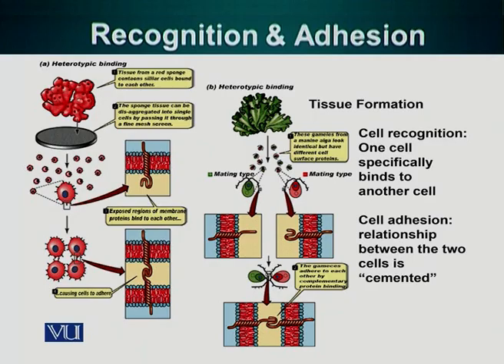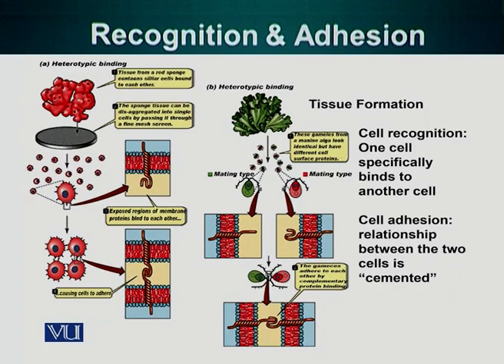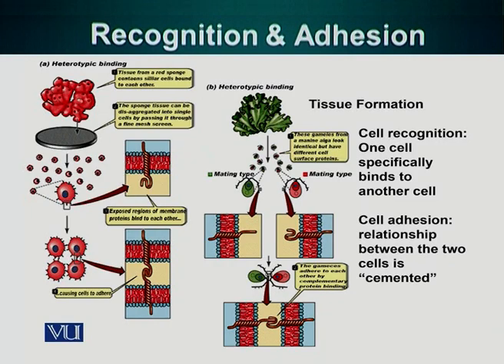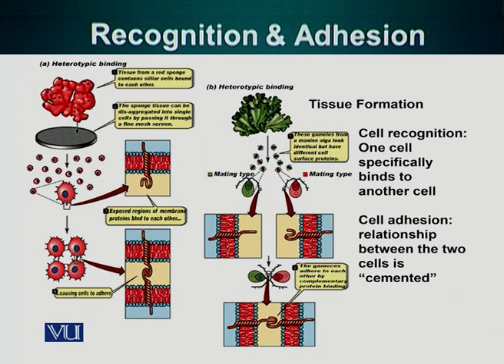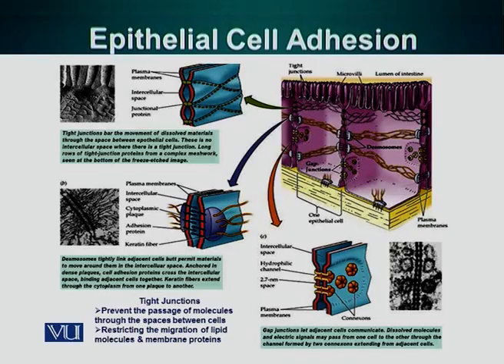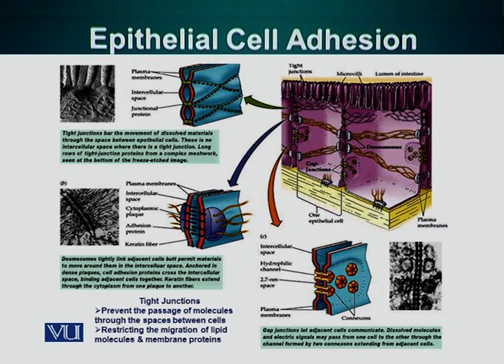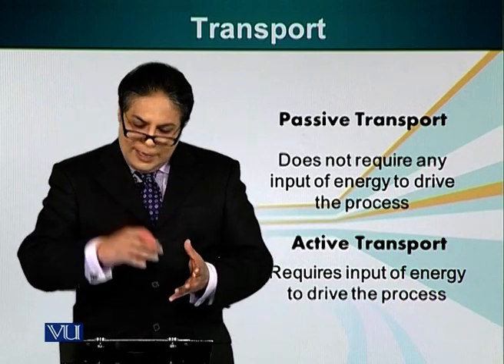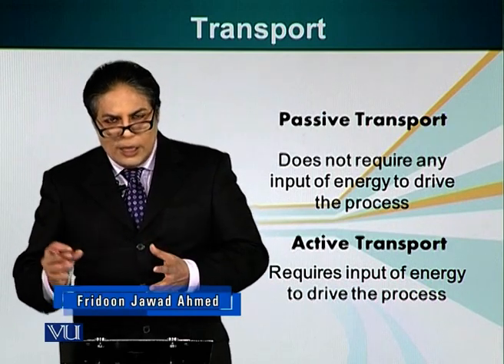Recognition and Adhesion | Cell Biology | BIO5105_Topic037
Topic 037: Recognition and Adhesion,
By Fridoon Jawad Ahmed